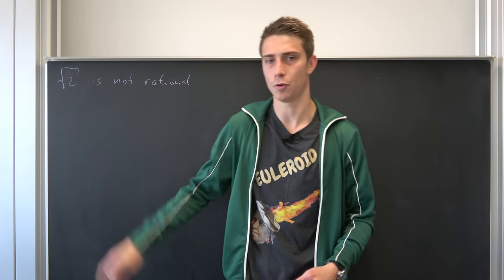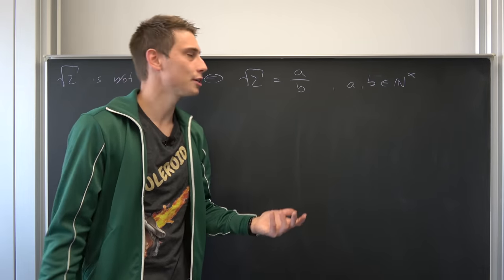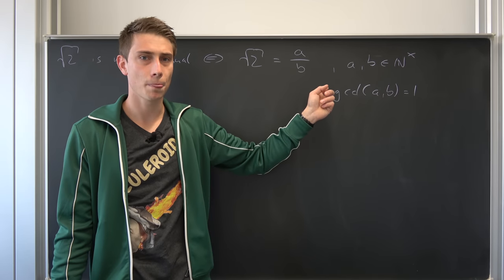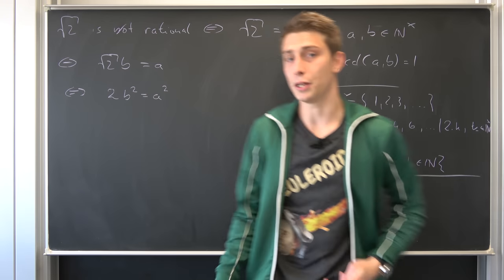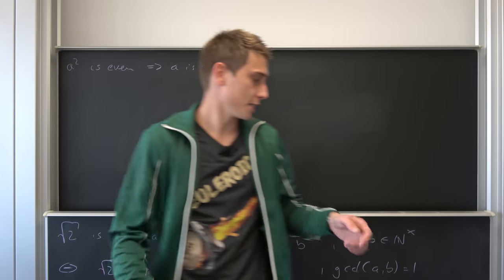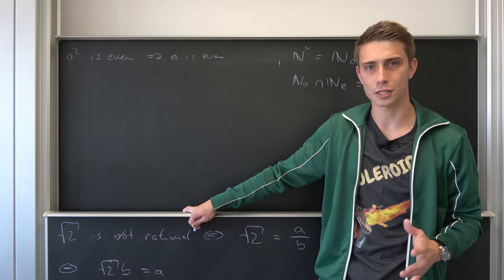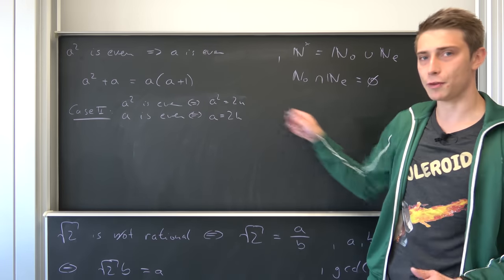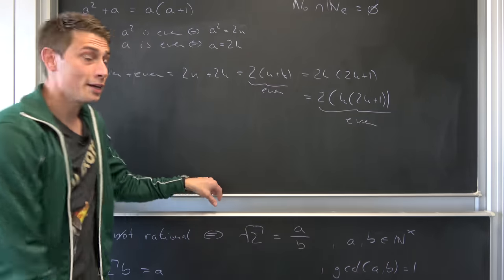Square Root of 2 is Irrational but not Transcendental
Hey bois. Daddy is back with yet 'nah number theory video :3 Brace yourself for a little Papa original proof inbetween =)